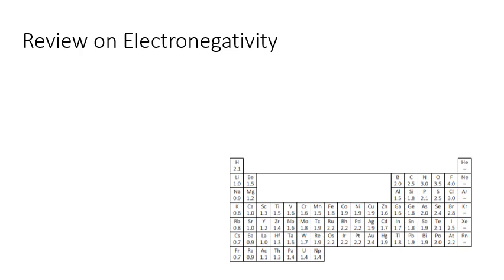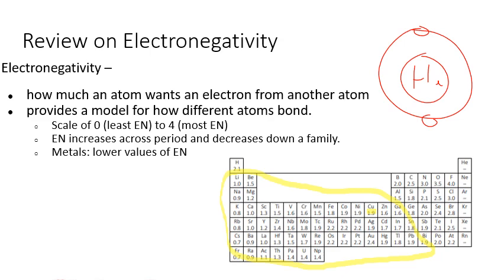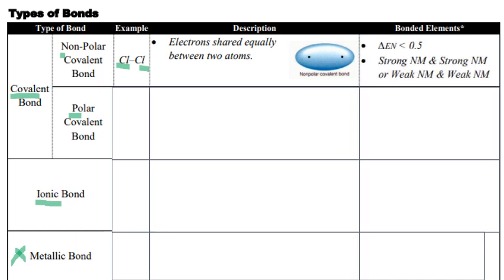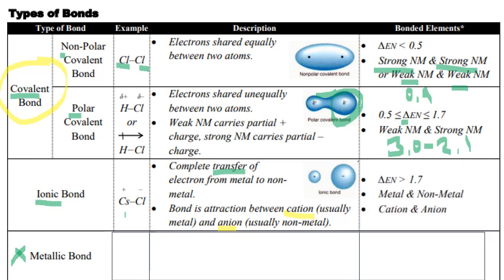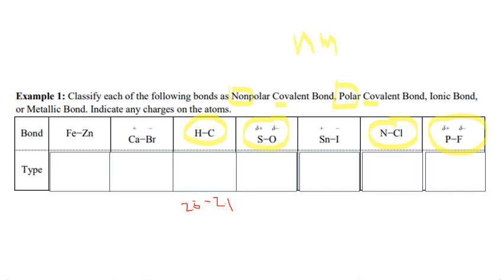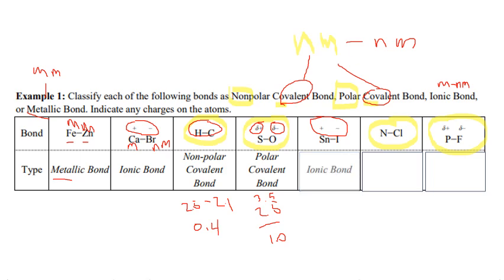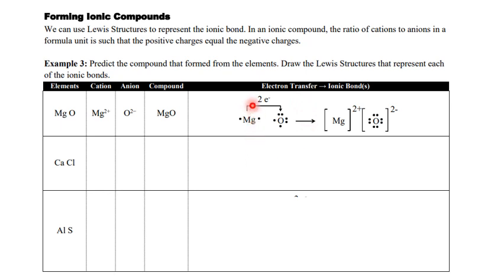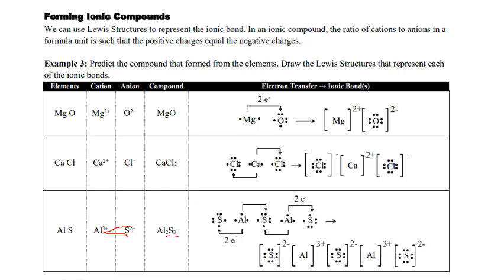electronegativity screen cast